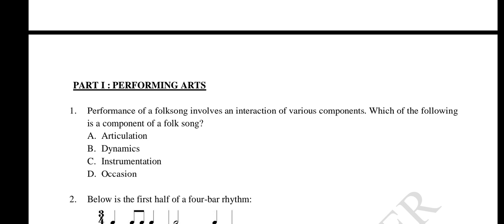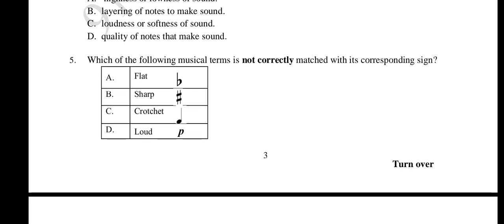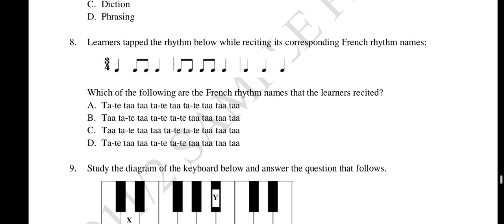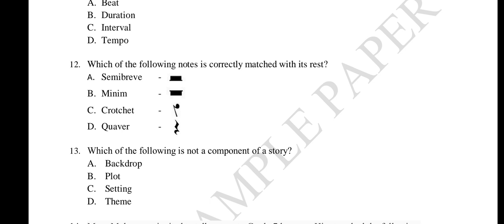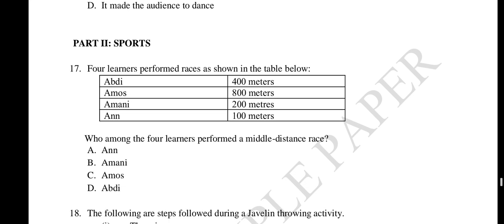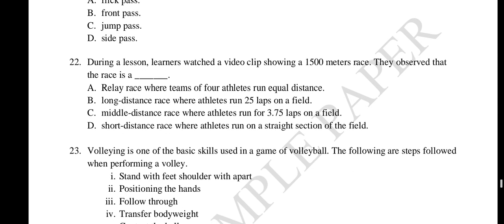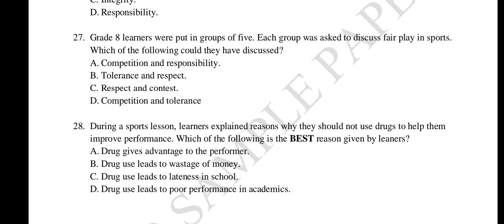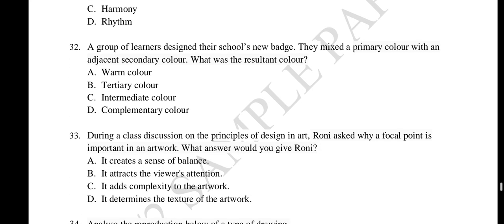KJSEA PREDICTION QUESTIONS AND ANSWERS, CREATIVE ARTS AND SPORTS GRADE 9.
music lessons